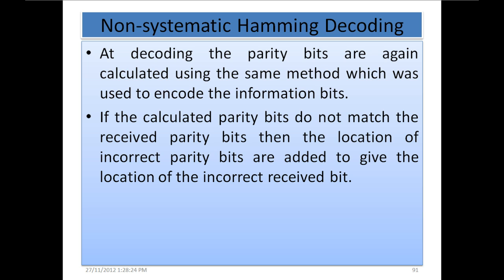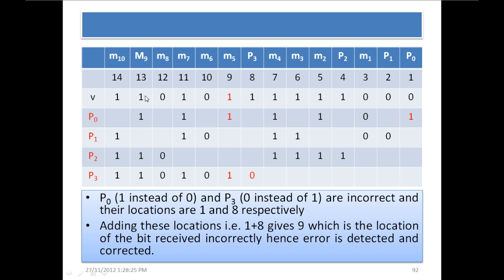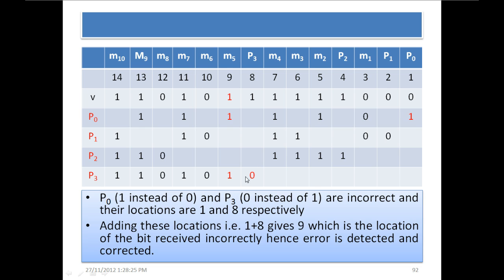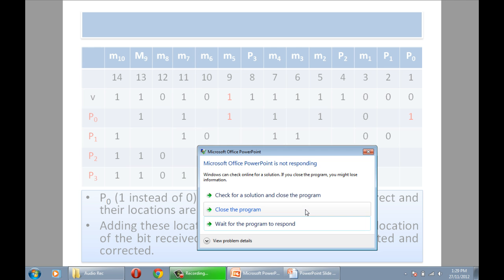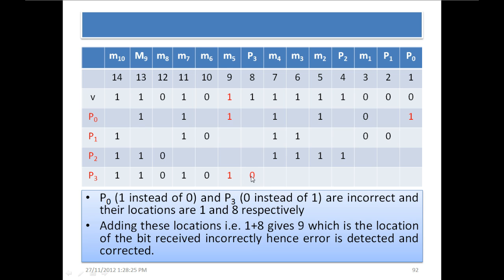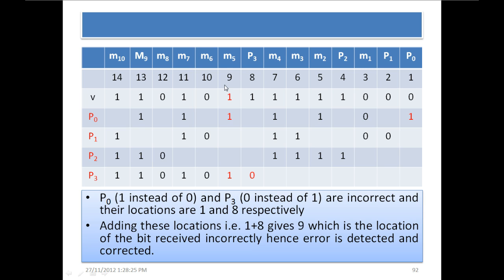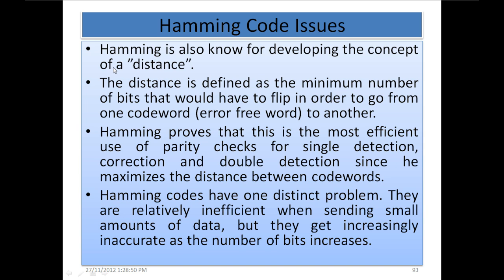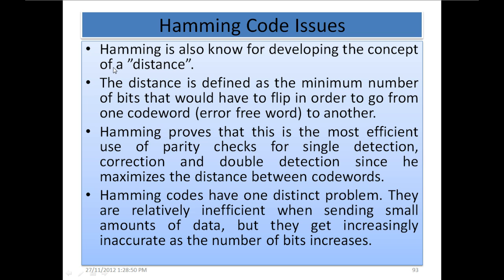Information Coding Theory Part 13 - non-systematic Hamming Decoding, Hamming Code issues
Information Coding Theory Course - Topics: non-systematic Hamming Decoding, Hamming Code issues